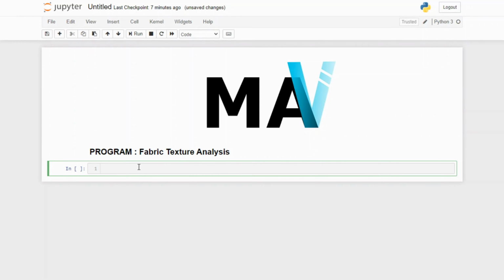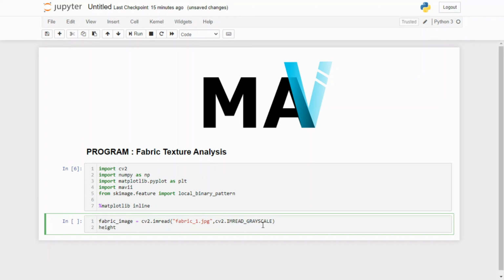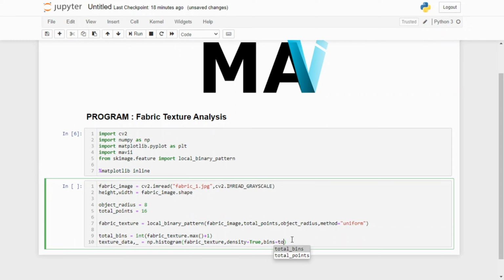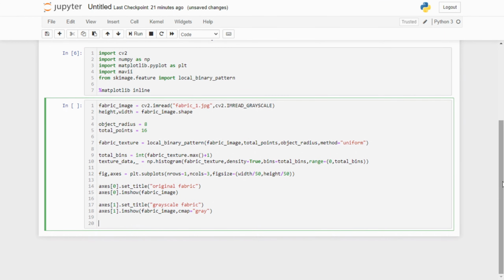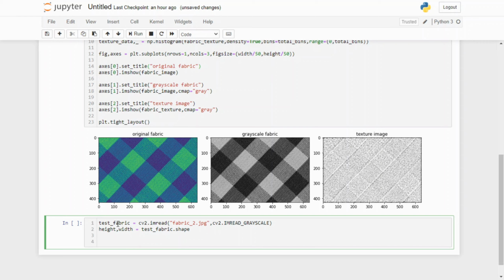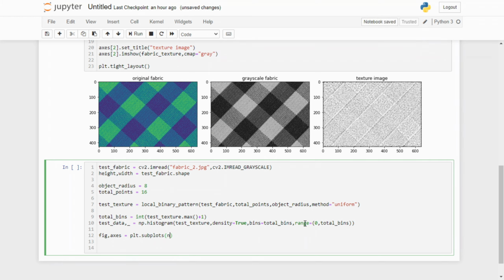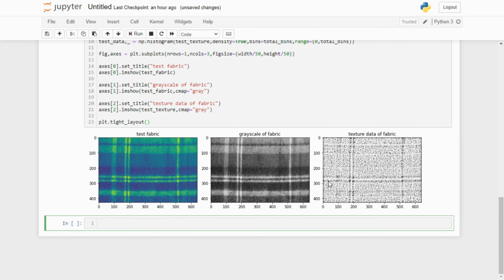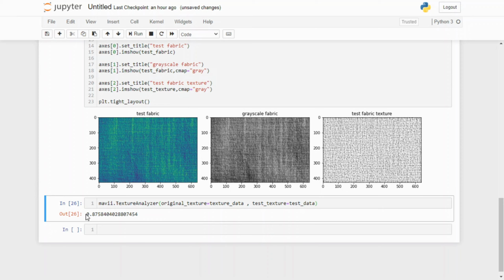Fabric texture analysis using computer vision(OpenCV) in python | Opencv projects | Maviintelligence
Fabric Texture Analysis using OpenCV in Python.

In this video, we are going to teach you how to make a fabric texture analysis system using opencv with python and computer vision.

Want to learn more?

Computer vision (Opencv), machine learning, deep learning, and many more modern technologies have risen as one of the most relevant aspects of the fabric manufacturing industries with the help of Python programming. We are going to use the library Opencv with computer vision for creating a system that checks the texture defects. We also were going to use Opencv for image recognition operations to extract data from texture images.

Many fabric texture defects are very tiny, which can only be detected by the image recognition method. Fabric texture, defect detection performs a significant role in the inspection of fabric goods. The system which we are going to create using OpenCV is fundamentally checking faults in textures of fabric materials; if the testing fabric texture does not match with original fabric texture then the faulty products get separated from the ones which passed the test. Texture analysis plays a vital role in the visual inspection of surfaces.

Time Intervals:

[00:33] Imported necessary modules like Opencv (cv2), Numpy, Matplotlib, Mavii, Skimage for local binary pattern function.
[02:27] Capture the original fabric material texture data and save in a variable with the help of a local_binary_pattern feature extractor.
[10:16] Visualised the original fabric output images using Matplotlib plotting or sub plotting functions.
[10:22] Capture the test fabric material texture data and save in a variable with the help of a local_binary_pattern feature extractor.
[16:50] Visualised the test fabric output images using Matplotlib functions.
[17:07] Analyse both the fabric texture data with the help Maviintelligence texture analyzer tool in terms of the histogram with Numpy.

We deliver our best content to you. Our channel helps you to create industry-based projects and software that teach you from scratch how to make software.

I hope you have enjoyed this session on Fabric texture analysis using OpenCV along with the computer vision technique.

Got a question on the topic? Comment your query in the comment
section below. Please follow us to keep us motivated.

"Make your future's frame"-team mavii